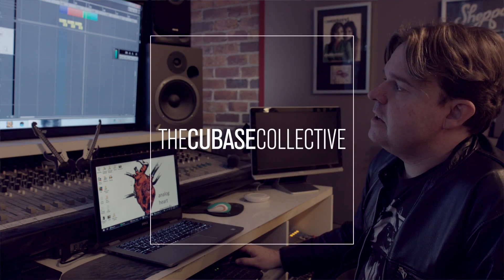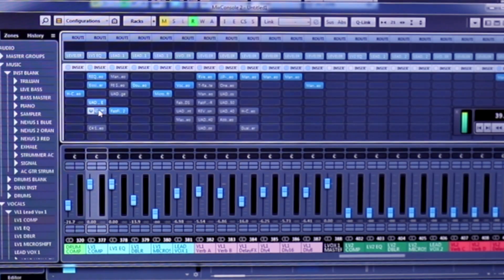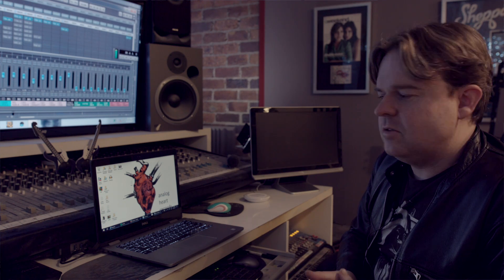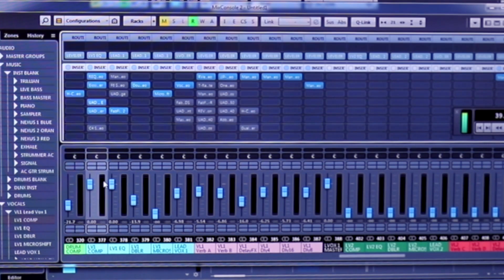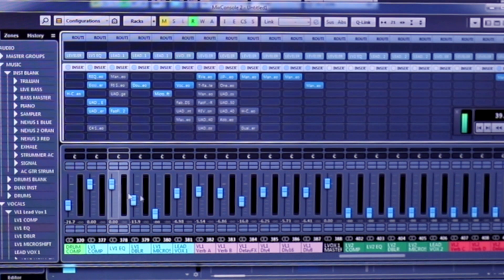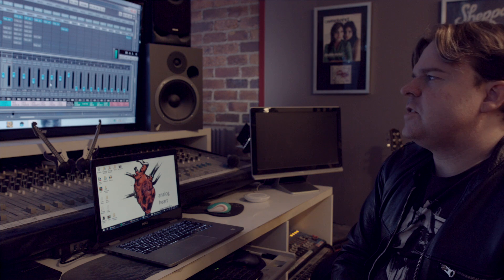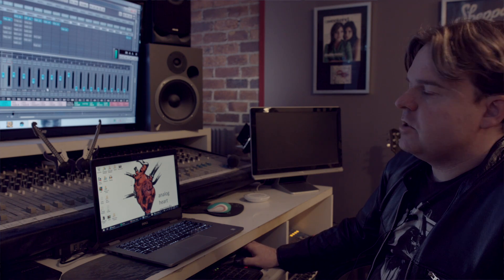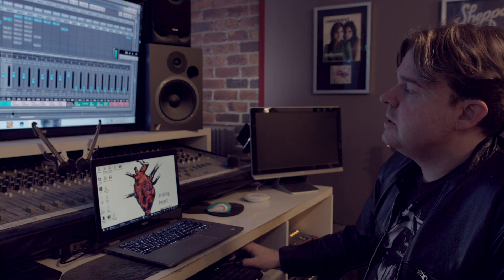The Lead Vocal Chain | Stuart Stuart on Recording, Tuning and Mixing Vocals in Cubase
Every lead vocal needs a killer vocal chain and Stuart Stuart’s signature is his incredible vocal sound. He always has a number of different options available so he can adapt and change on the run. One of the most important parts of vocal recording is to ensure that you have the right tools at your fingertips. Watch this video to pick up expert advice on the vocal chain as Stuart Stuart runs us through compression types and combinations, EQ, vocal doubling and send configurations.